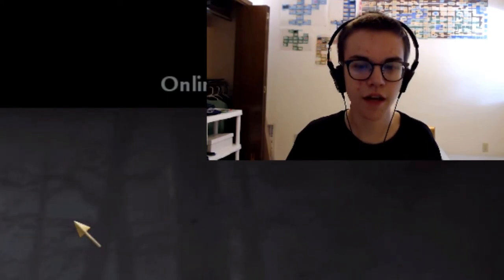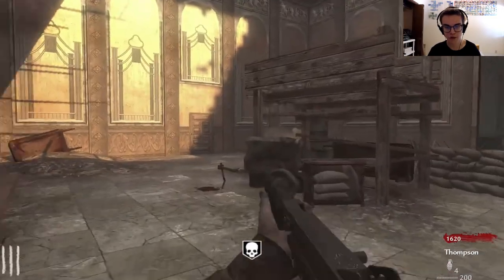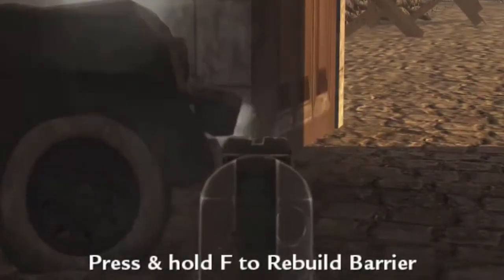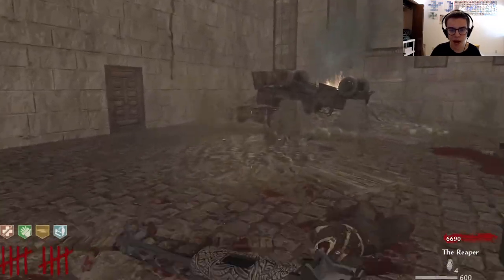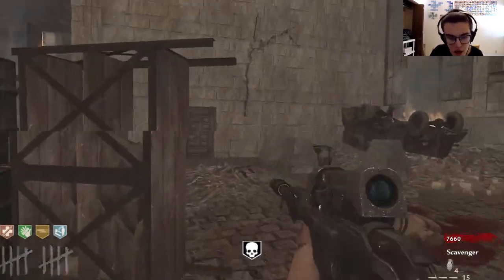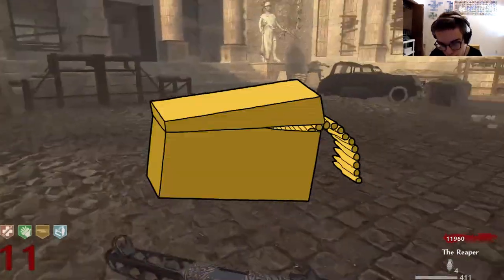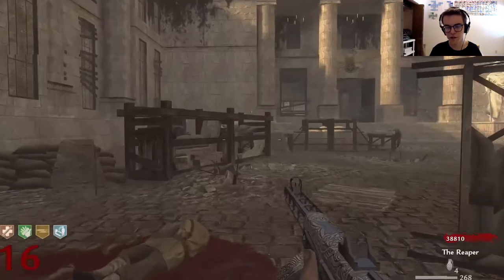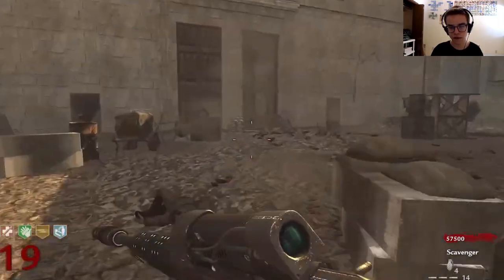Playing "Reichskanzlei" Custom Zombies (Teddy Bear Locations Tutorial Included)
What's goin on guys! In this video, I will be playing the Call of Duty World at War Custom Zombies map "Reichskanzlei", which I rated the 4th best custom zombies map of all time in my "Top 10 COD WAW Custom Zombies Maps" video. The map is super cool with tons of features and you should totally go check out the link below to download it! Also, I have released my very own World at War Custom Zombies Map called "Vertica"! It has tons of features including hitmarkers, custom guns, and so much more! It is available both of Callofdutyrepo and UGX-mods. The link to the map is down below! I hope you do enjoy!